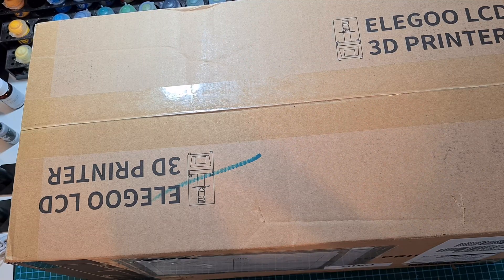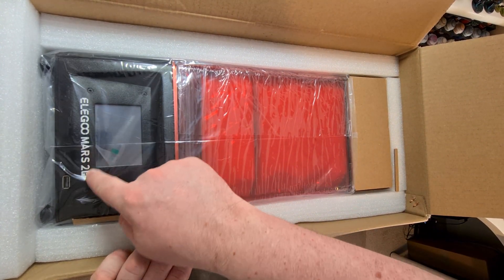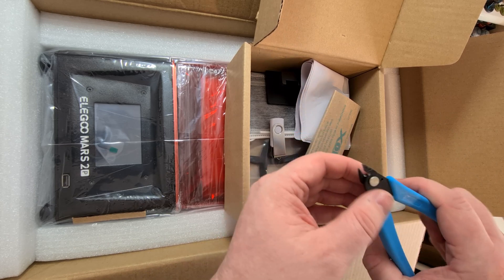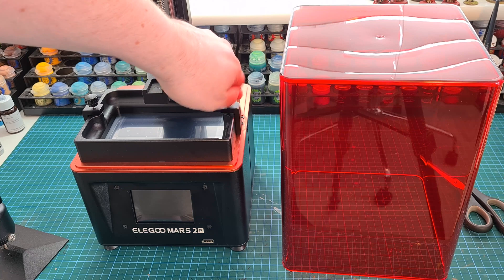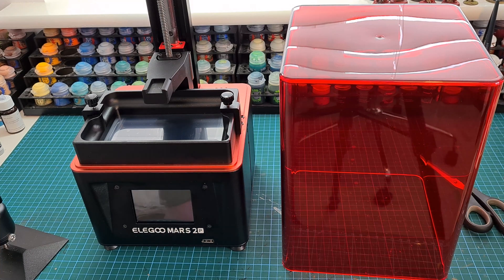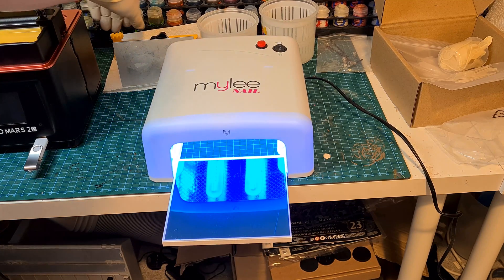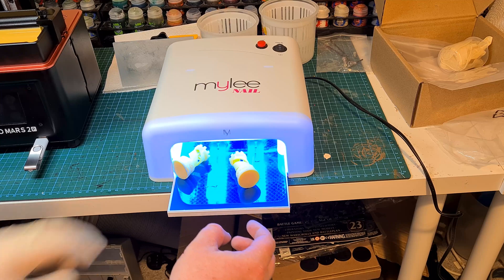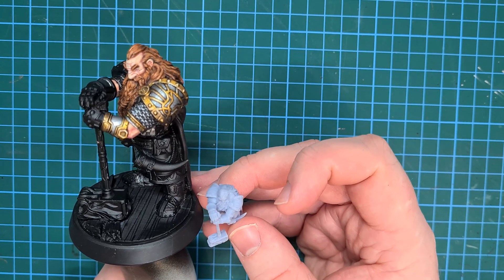Elegoo Mars 2 Pro Unboxing and First Prints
In this video we will be exploring something different - 3D printing! I've wanted a 3D printer for a while and I recently reached out to a number of companies to see if anyone would be interested in a 'getting started' video series. Don't worry - the painting videos will still flow - this is all additional content!

Thankfully, Elegoo were very gracious and sent me their Mars 2 Pro to have a go at, along with some resin! This first video of the series looks at getting started with 3D printing for beginners in 2020 - I hope you enjoy and stick around for the next few videos in the series, where I'll take the time to explore all of the options available!

If you want to pick up an Elegoo Mars 2 Pro, you can do so here: